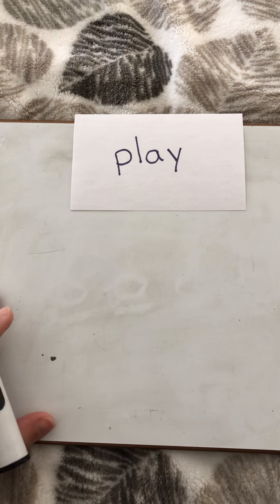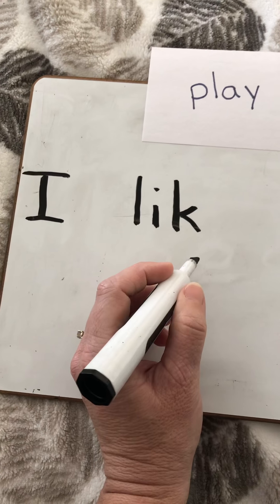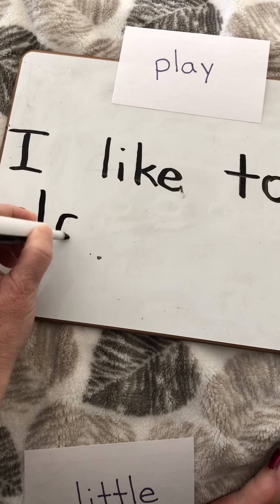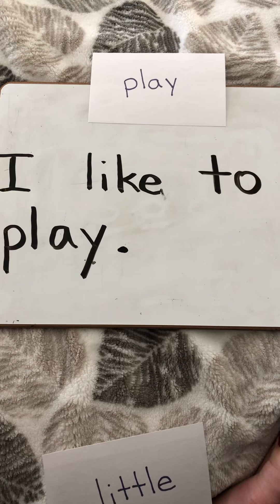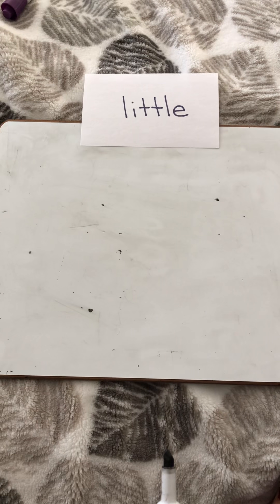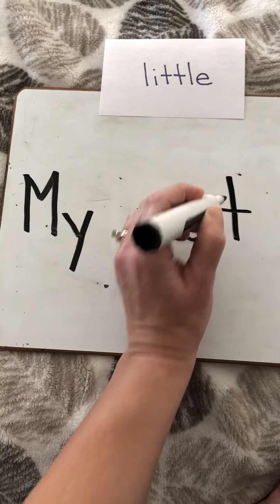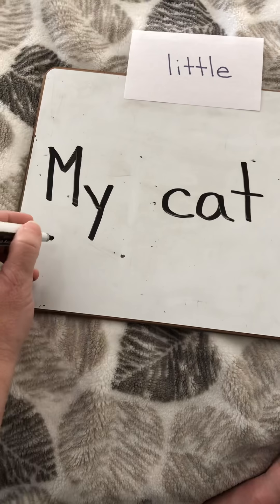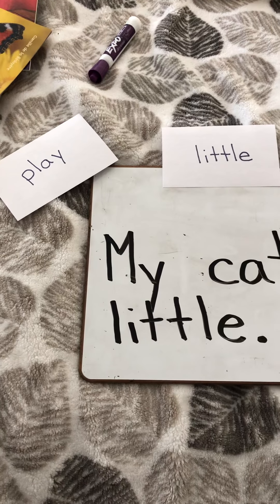March 30, 2020